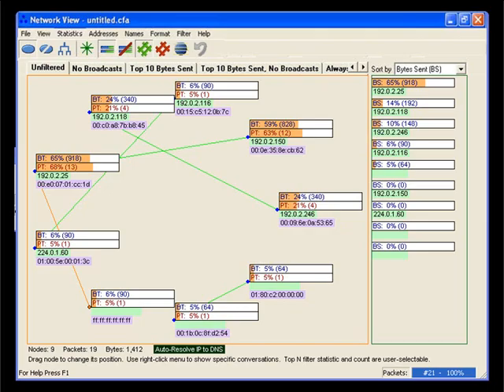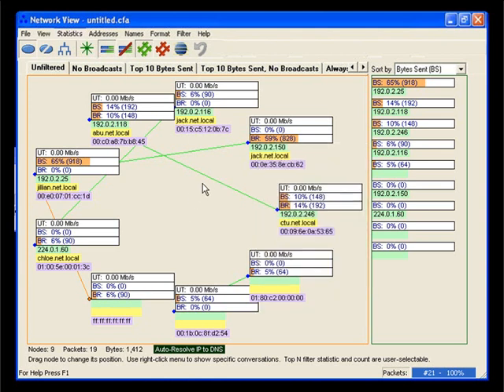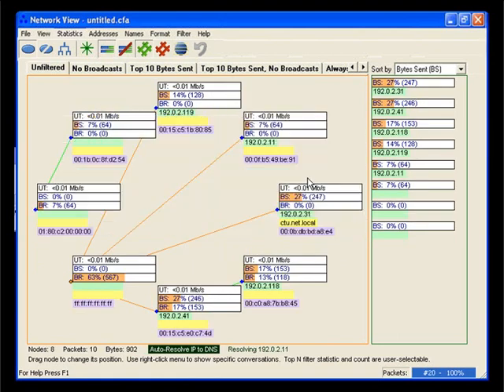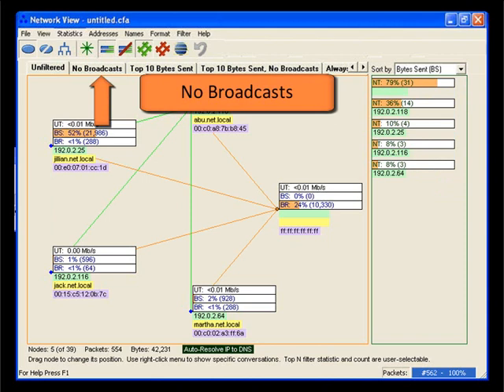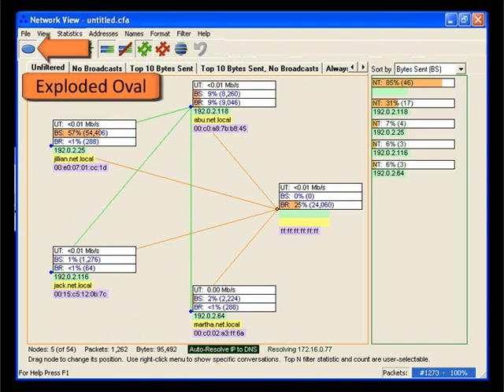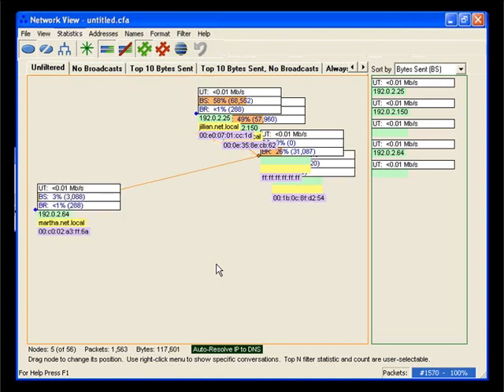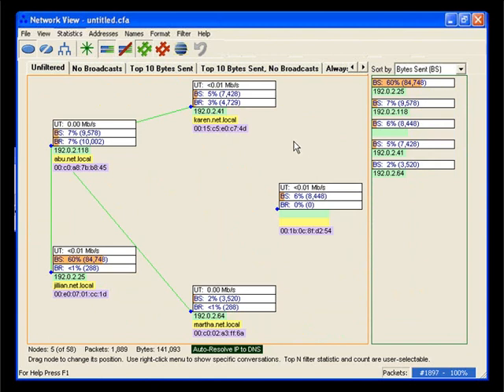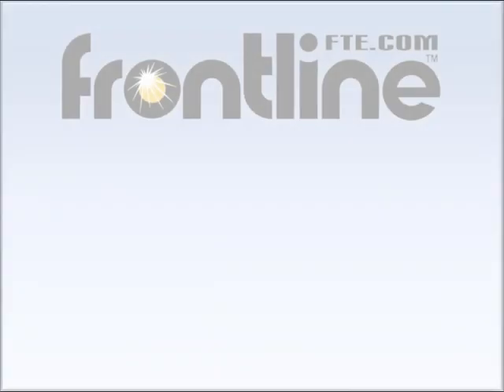Ethernet Network View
The Network View is a graphic depiction of nodes on the network and conversations between them as indicated by packets received by NetDecoder. This video is an introduction to the Network View feature.